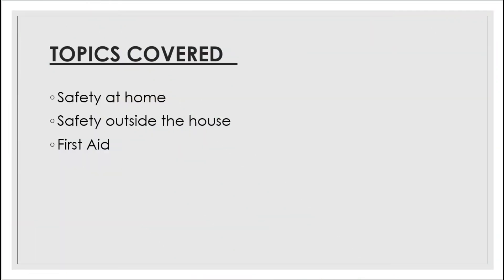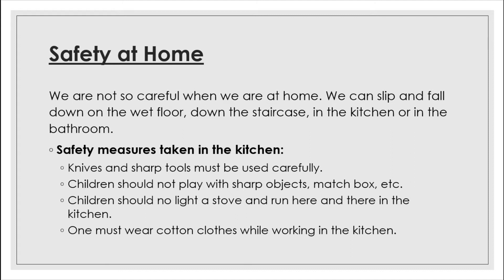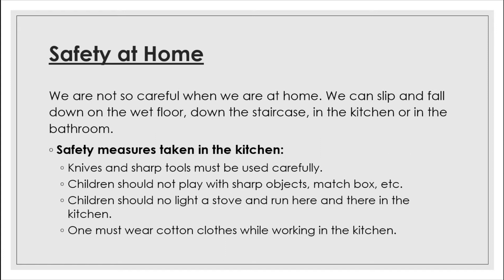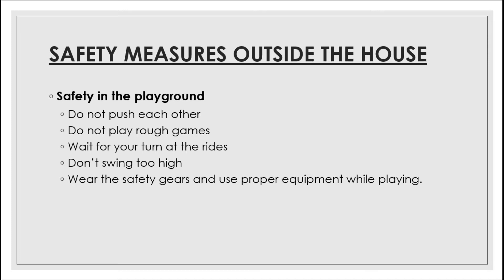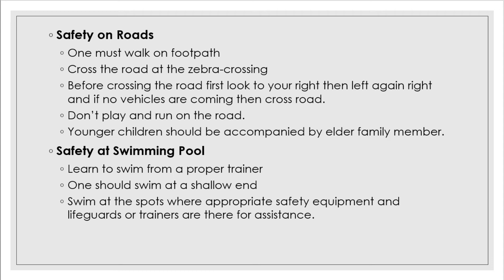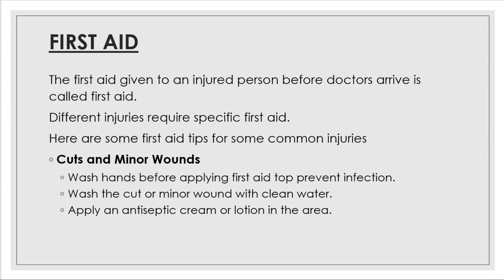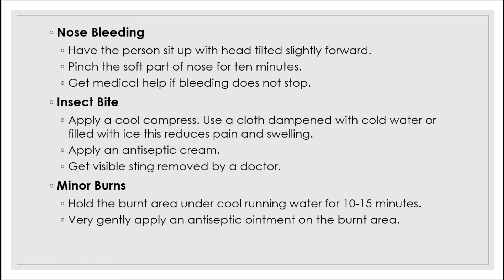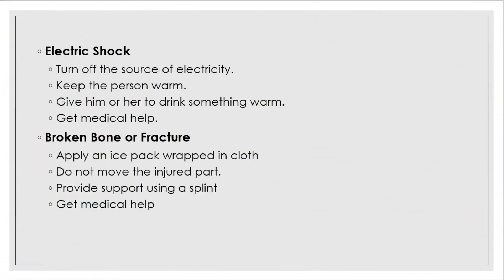Class 4 Chapter 7 : Safety and First Aid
This video explains the chapter Safety and First Aid which is Chapter number 7 for Class 4 CBSE.
For any doubts please write down in the comment section.
Happy learning Students!!!